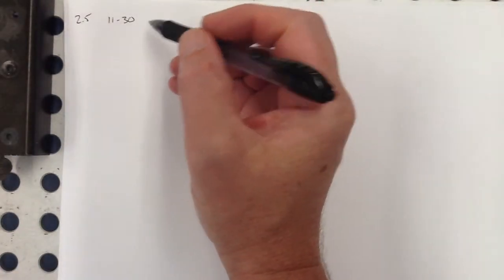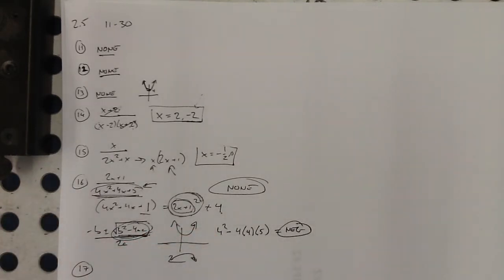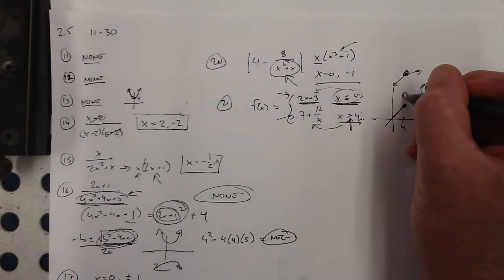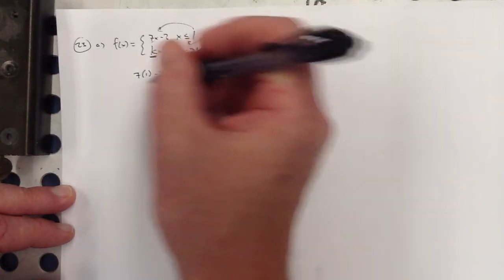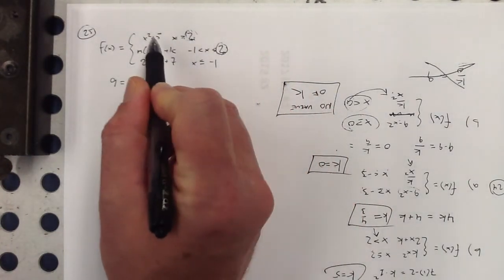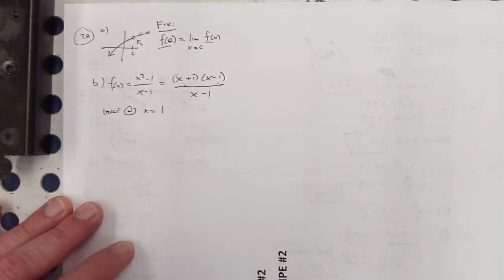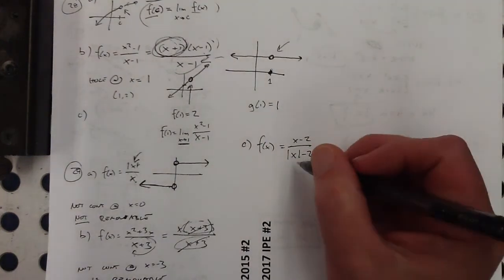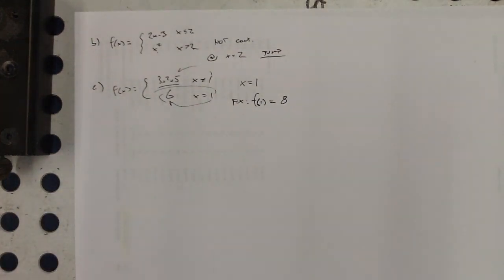2.5 Book problems 11-30